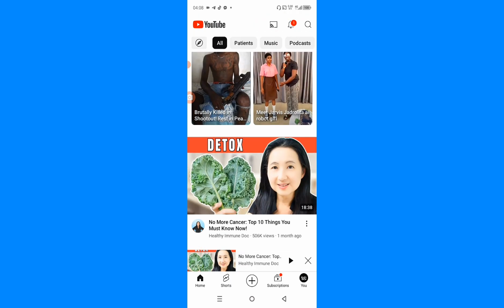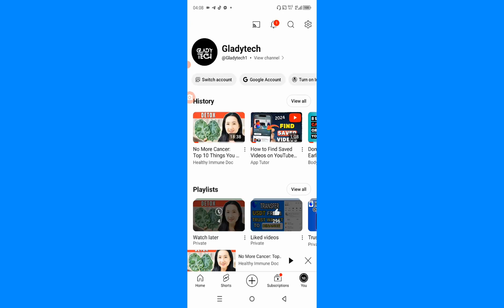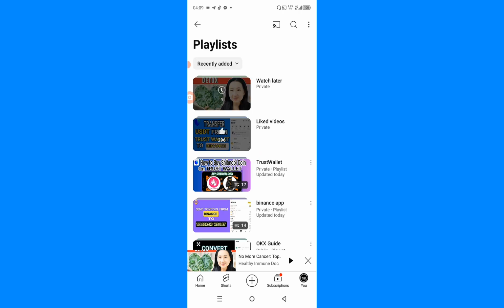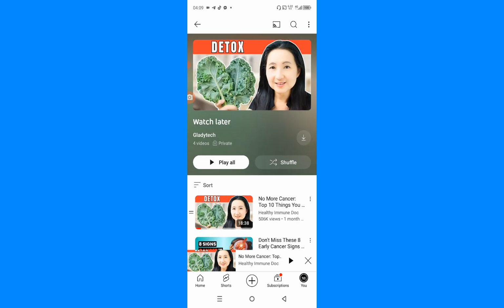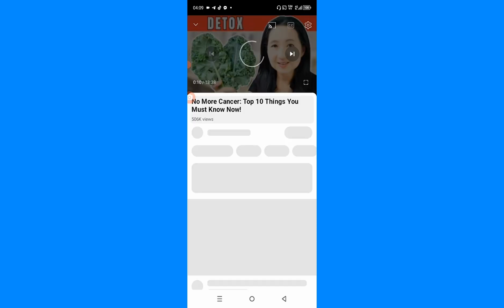How to View Saved Videos on YouTube/ Find Saved Videos on YouTube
I show you how to find saved videos on youtube and how to find my saved video list on youtube in this video. I hope you find this video on how to see your saved videos on youtube useful.